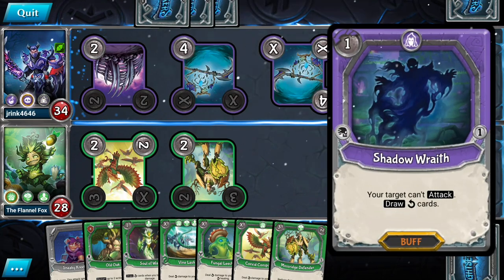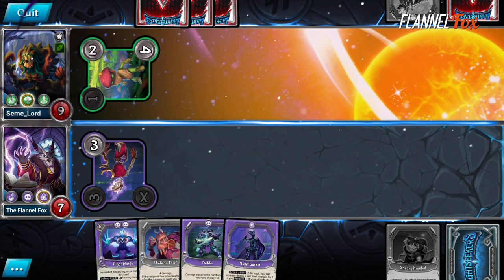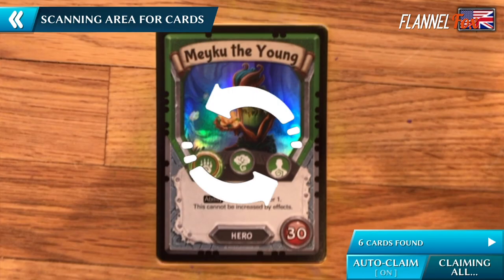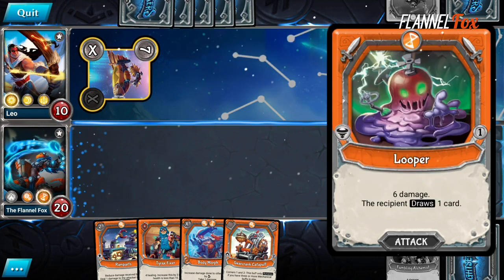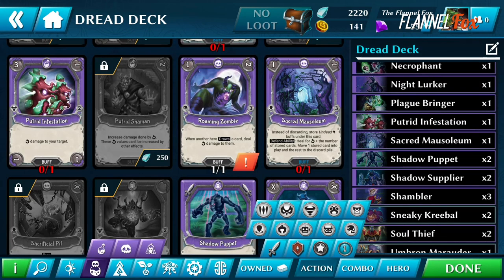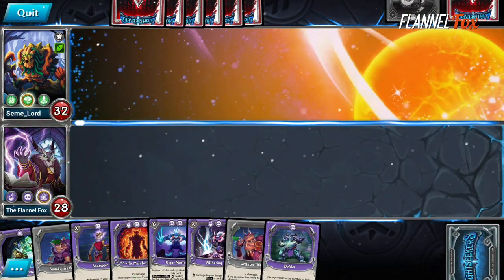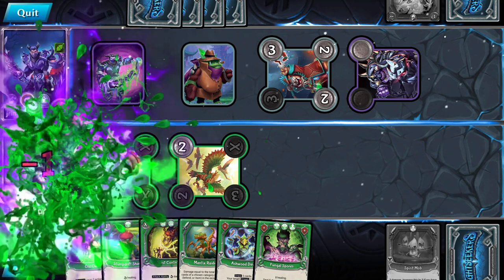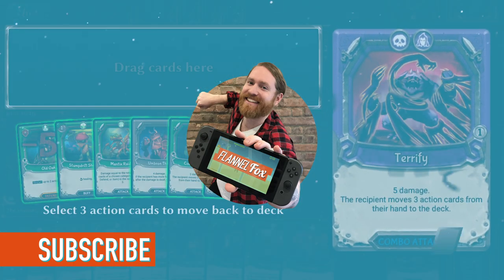Lightseekers Switch Review - The Digital Card Game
Lightseekers The Digital Card game for Nintendo Switch reviewed by The Flannel Fox, thanks to Play Fusion for the review copy!